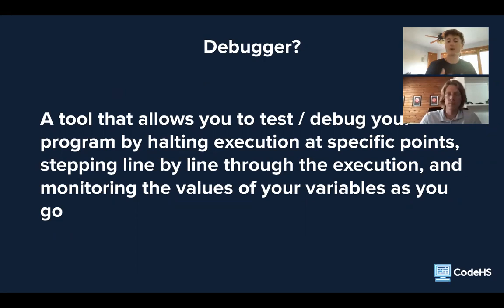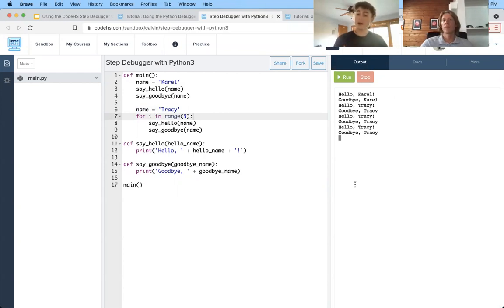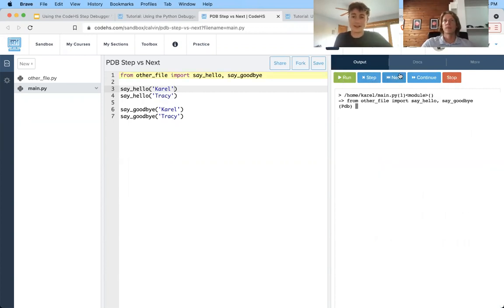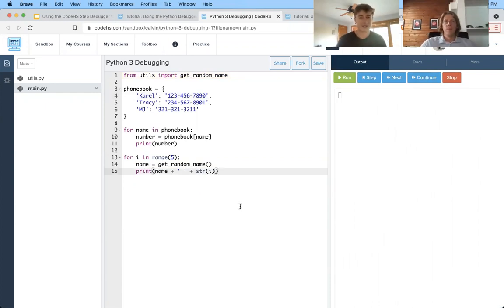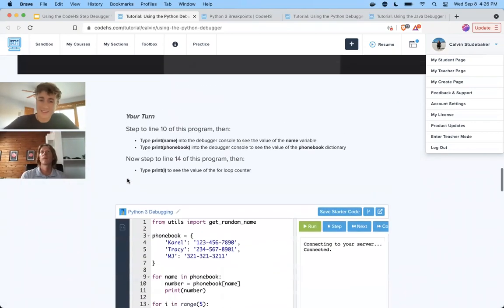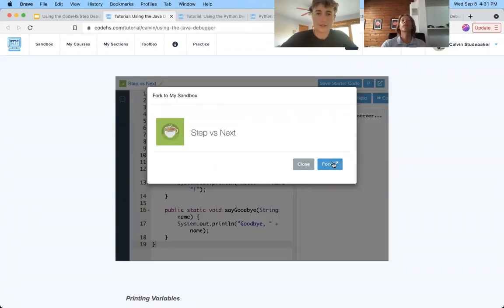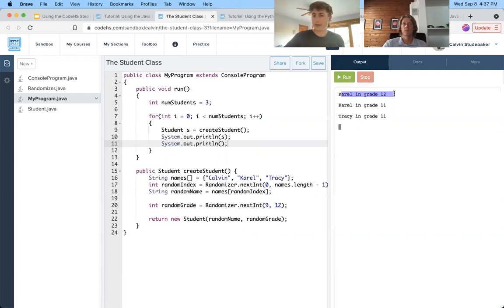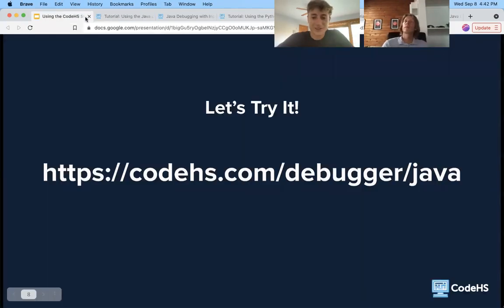CodeHS Webinar: Using the CodeHS Step-by-Step Debugger